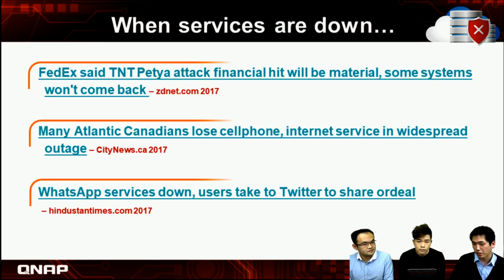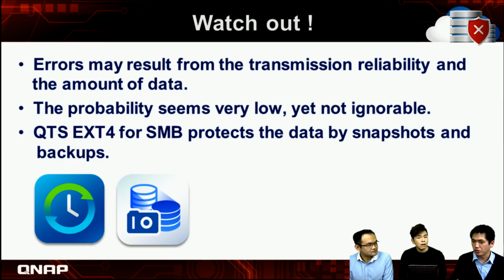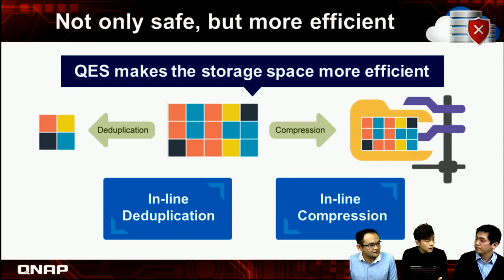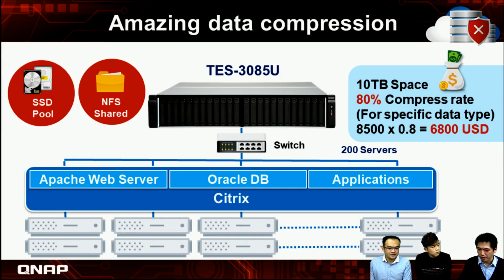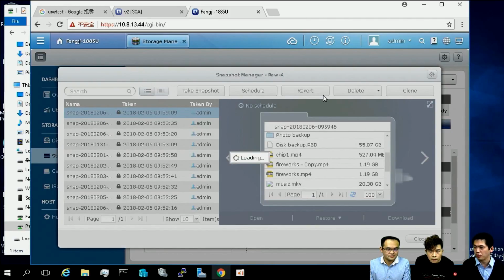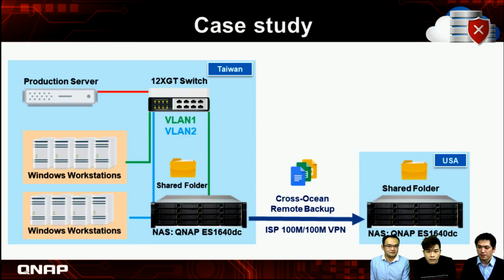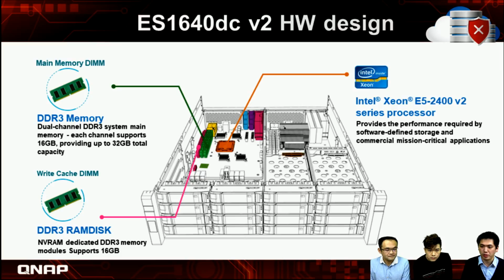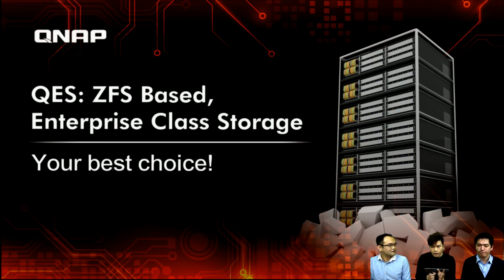The TES-1885U/3085U explained: Experience the powerful ZFS-based QES operating system